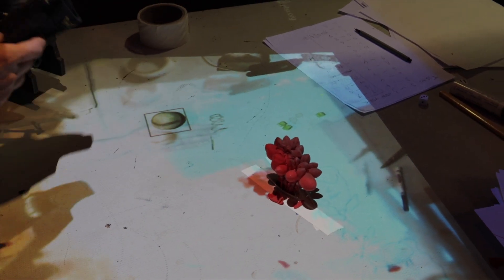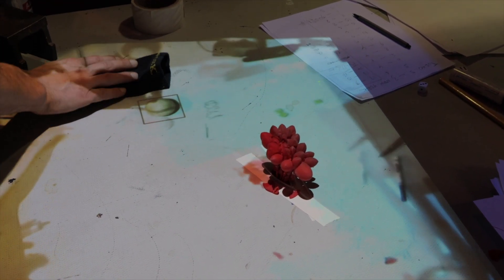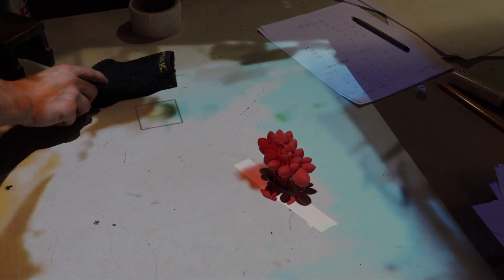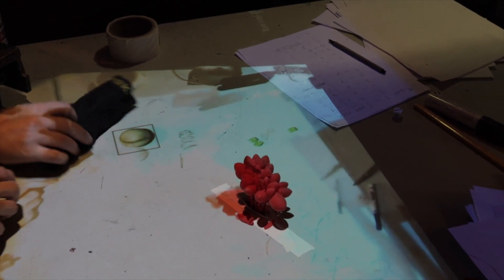short balloon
ARTTeleported NYC and Turku Finland